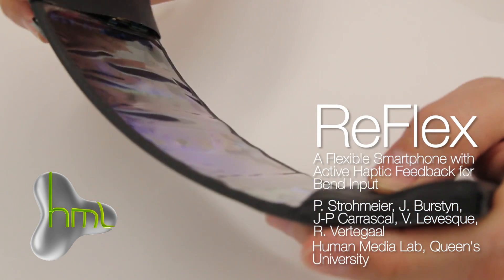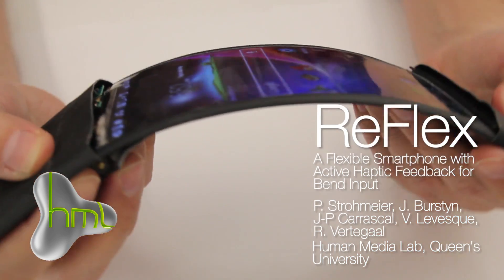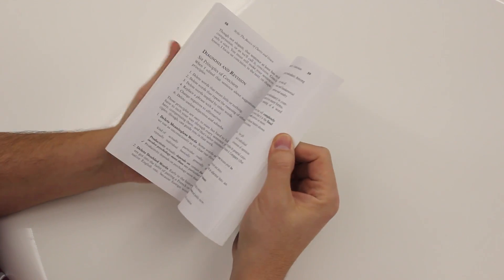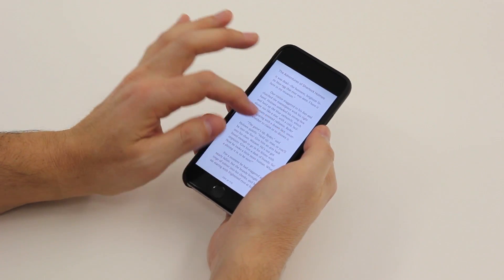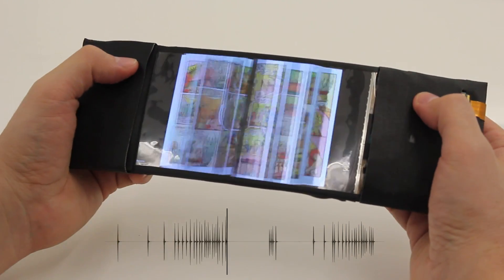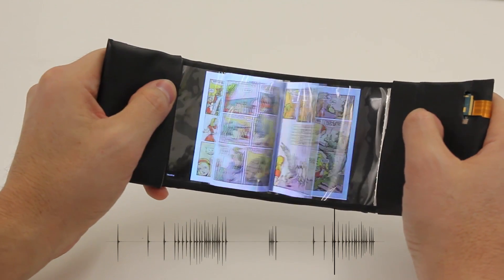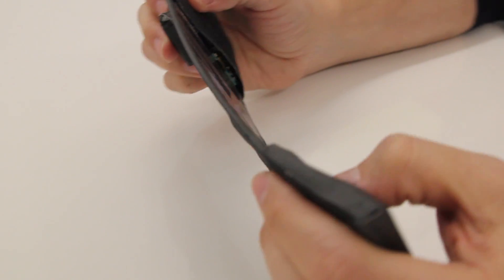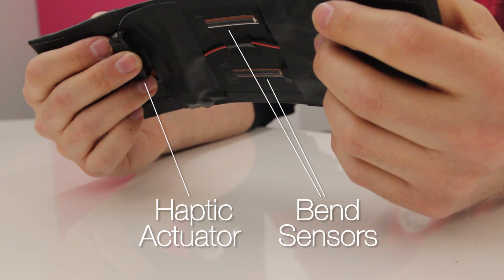ReFlex: Revolutionary flexible smartphone allows users to feel the buzz by bending their apps.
Researchers at Queen’s University’s Human Media Lab have developed the world’s first full-colour, high-resolution and wireless flexible smartphone to combine multitouch with bend input. The phone, which they have named ReFlex, allows users to experience physical tactile feedback when interacting with their apps through bend gestures.

“This represents a completely new way of physical interaction with flexible smartphones” says Roel Vertegaal (School of Computing), director of the Human Media Lab at Queen’s University.

“When this smartphone is bent down on the right, pages flip through the fingers from right to left, just like they would in a book. More extreme bends speed up the page flips. Users can feel the sensation of the page moving through their fingertips via a detailed vibration of the phone. This allows eyes-free navigation, making it easier for users to keep track of where they are in a document.”